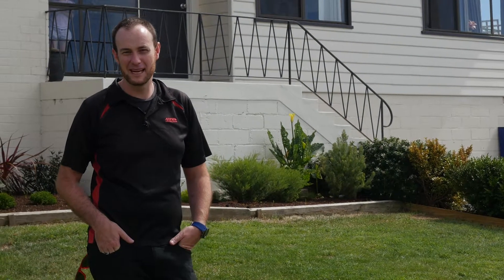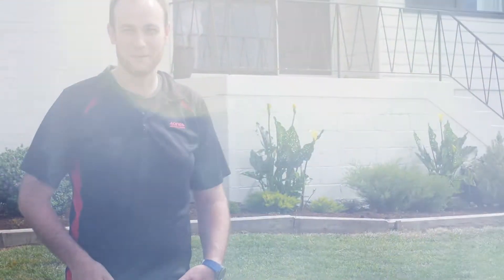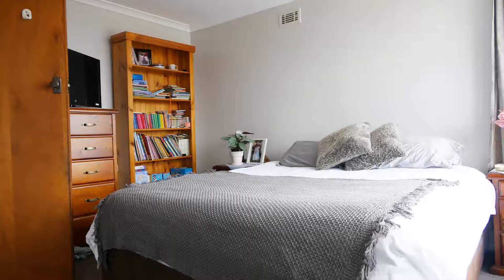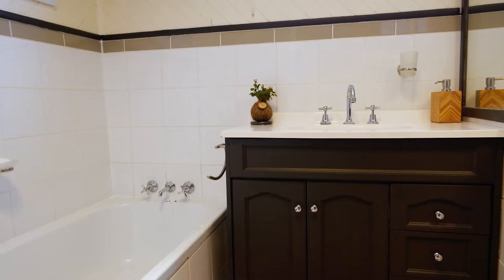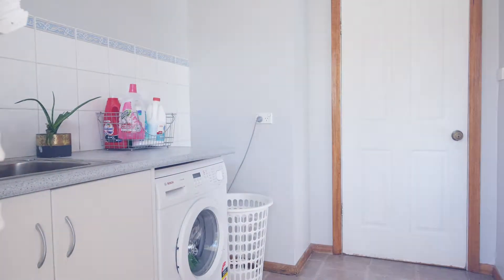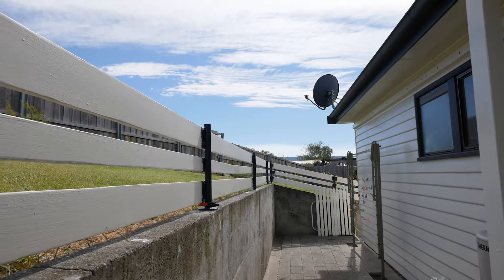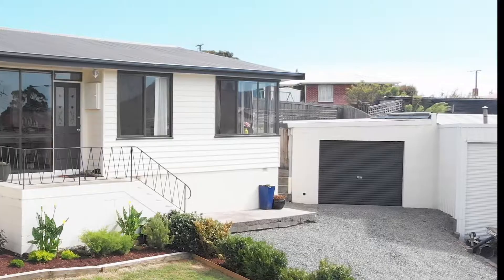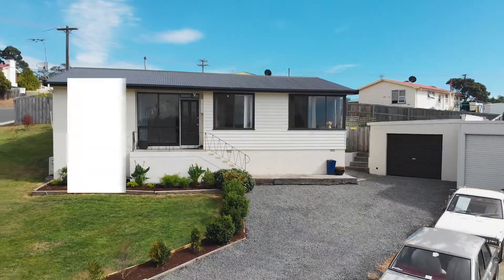Euston Street 8, Claremont